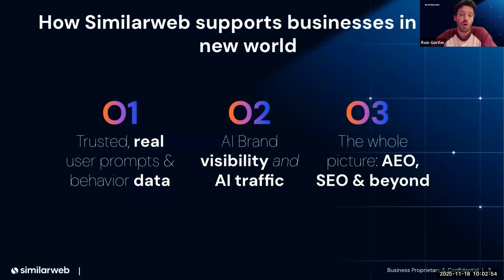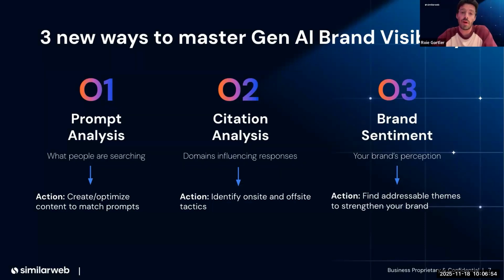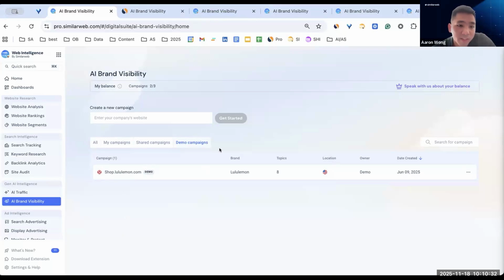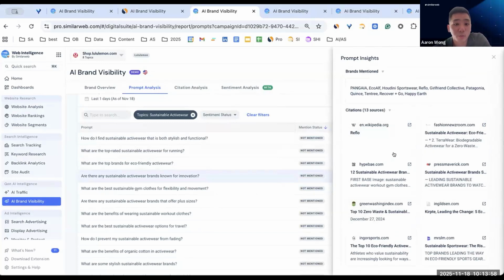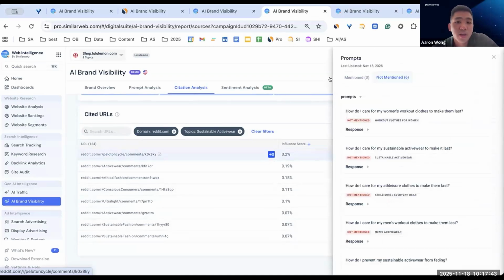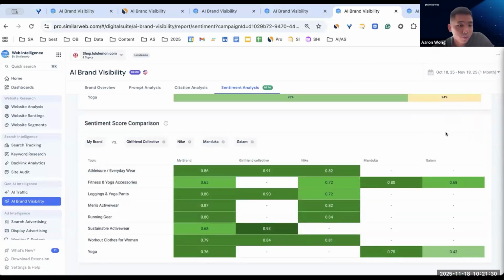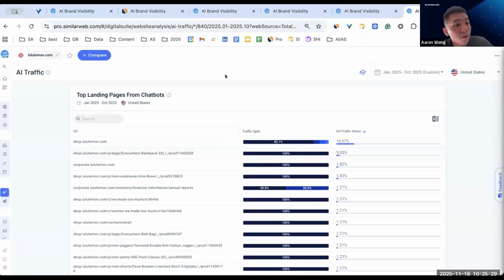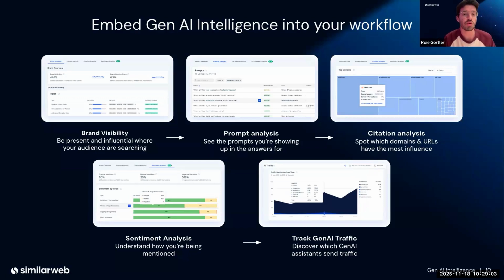3 New Ways to Master Brand Visibility in the Age of Gen AI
In this customer-exclusive webinar, Similarweb’s Gen-AI experts show you how to master your brand visibility in the age of AI assistants and LLMs like ChatGPT, Perplexity, and Claude.
Learn how to use Similarweb’s Gen-AI Intelligence Suite – including AI Brand Visibility and AI Traffic, to:

• Track if and how your brand appears in Gen-AI responses
• Understand real user prompts and the topics LLMs associate with your brand
• See which domains, URLs, subreddits, and content types influence AI answers
• Monitor brand sentiment across Gen-AI topics and benchmarks vs. competitors
• Measure and benchmark AI traffic from LLMs to your site and competitors

🔍 What you’ll learn:
• Why brand visibility in Gen-AI matters even as Google still dominates search
• How to prioritize AEO (AI Engine Optimization) alongside SEO and GEO
• How to set up AI Brand Visibility campaigns (topics, prompts, brands)
• How to use Prompt Analysis to see what people actually ask Gen-AI about your market
• How to leverage Citation Analysis to find the sources shaping Gen-AI answers
• How to use Sentiment Analysis to track how positively or negatively your brand is being mentioned
• How to use AI Traffic to see which LLMs and pages drive real visits to your site

Stay ahead of the curve with real user data + Gen-AI insights – and turn AI assistants into a scalable visibility and traffic channel for your brand.